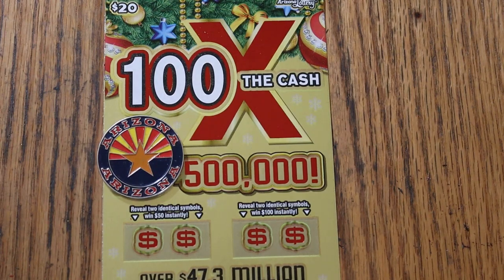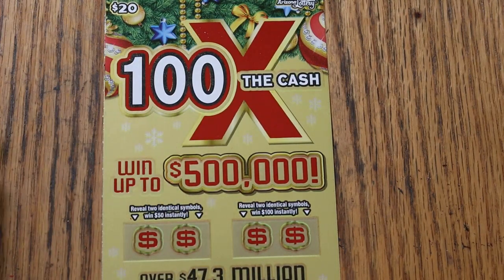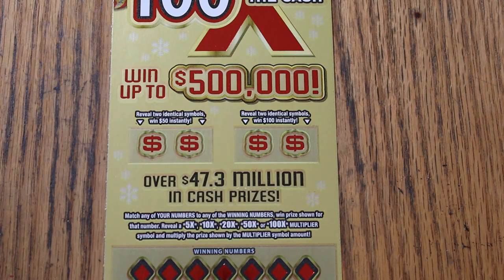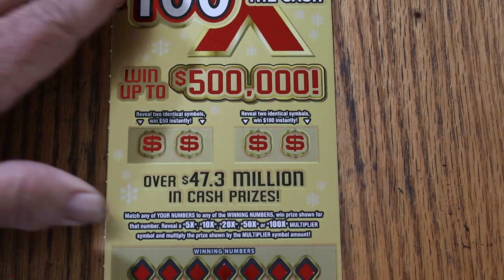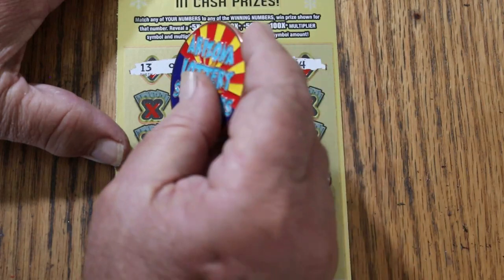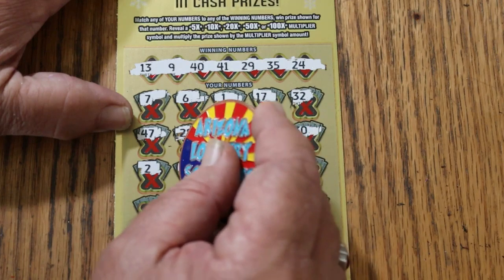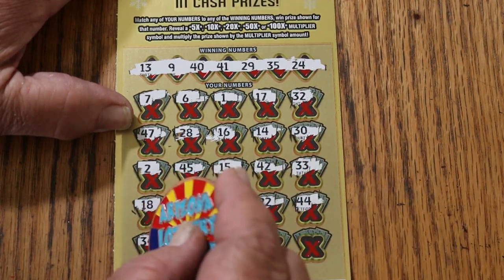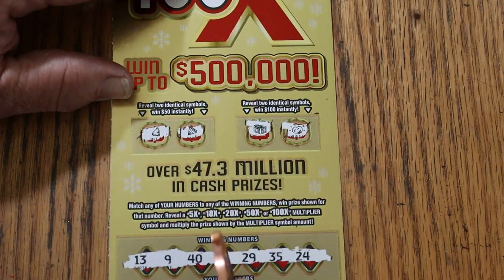ARIZONA LOTTERY💥DAY 16💥100X THE CASH💥